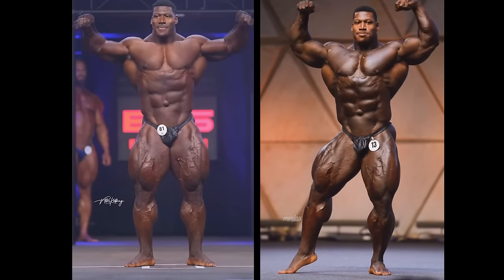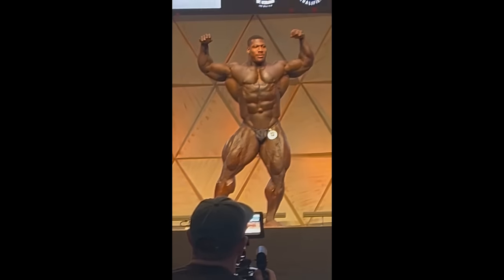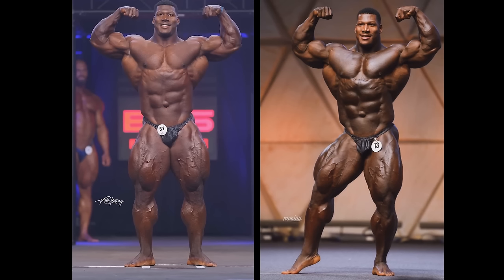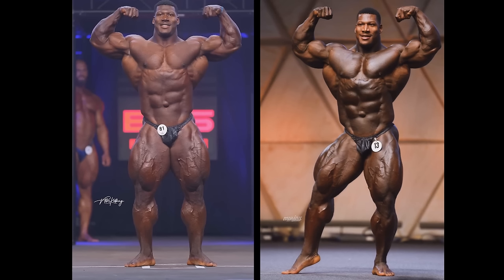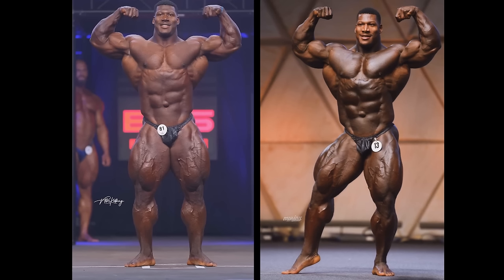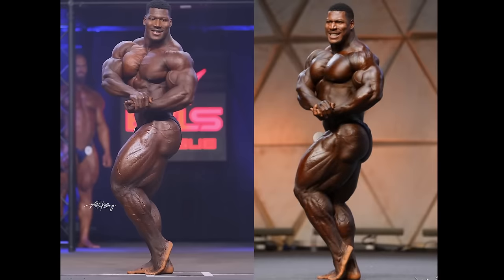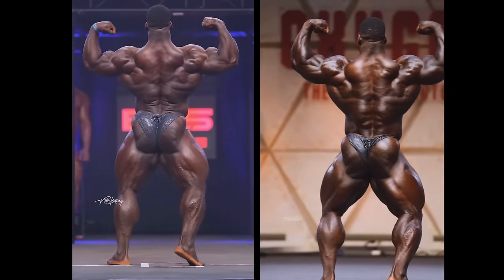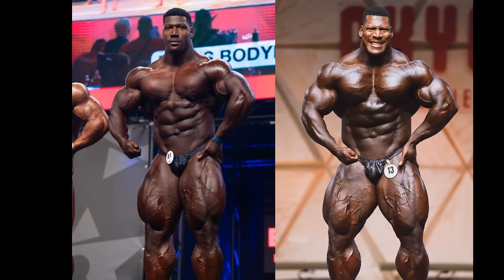Did Rubel Mosquera REALLY Make Any Progress?